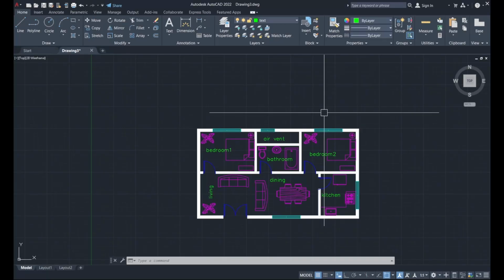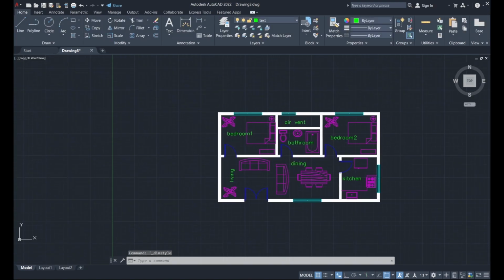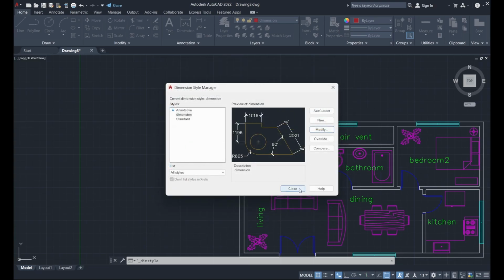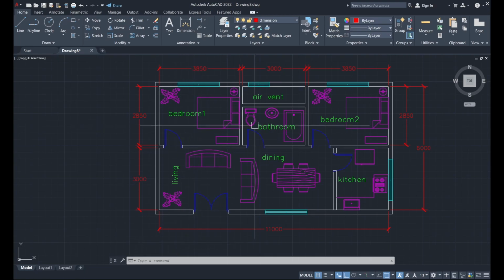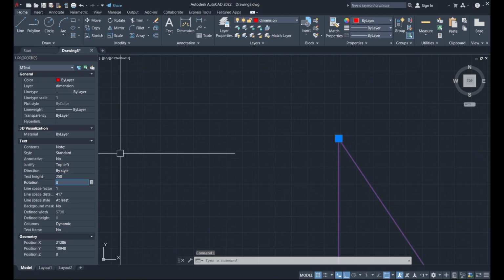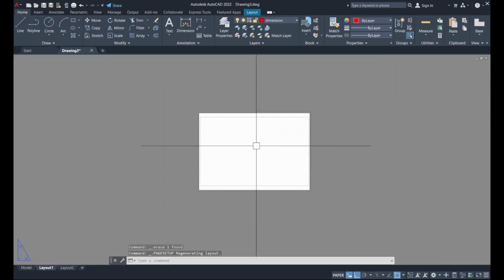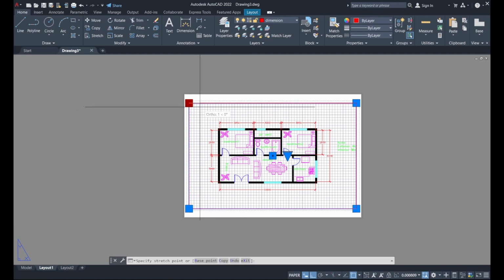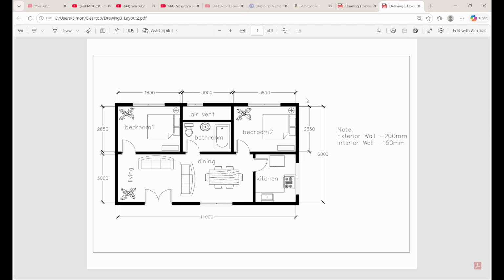Making An Architectural Floor Plan | Part 3 of 3 | Adding Dimensions, Plotting Drawing...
In this AutoCAD learning series, I explain how to make a simple architectural plan from a completely new drawing template.

Timeline:
00:00 Intro
00:16 Adding Dimensions
04:26 Adding Text
06:25 Plotting Drawing